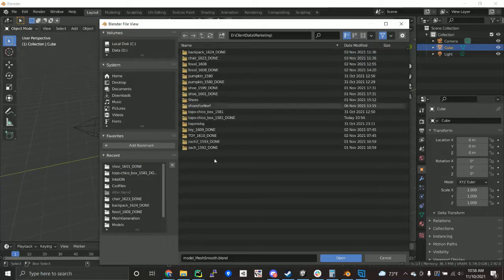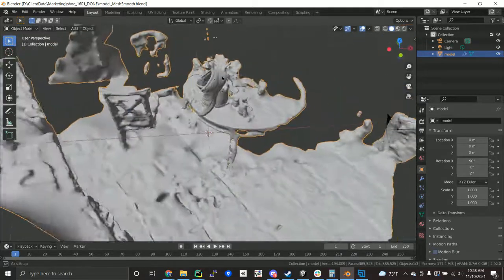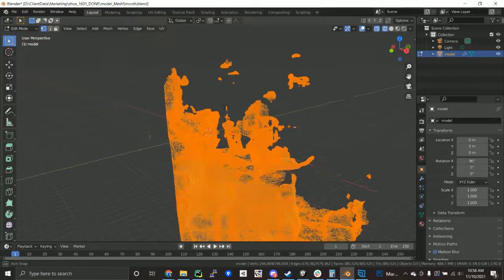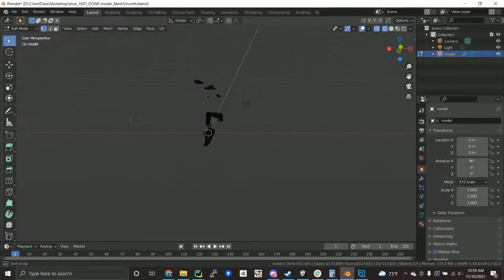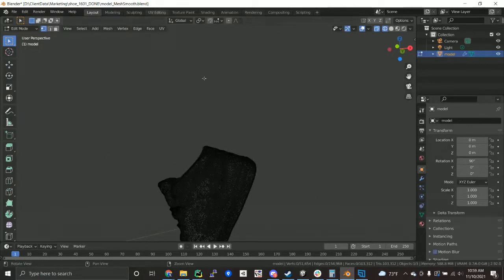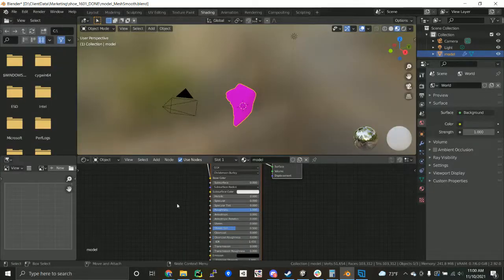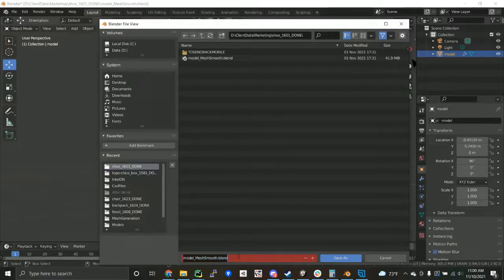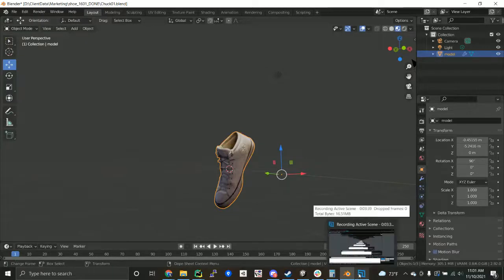Cleanup Overview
Showing how quick and easy it is to cleanup a model in Blender from our Mobile Scan Tool!